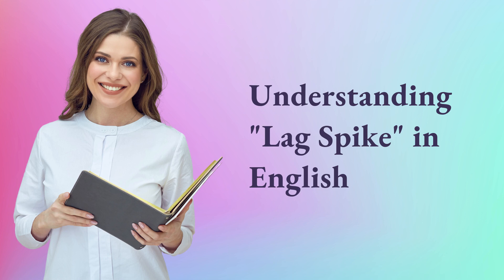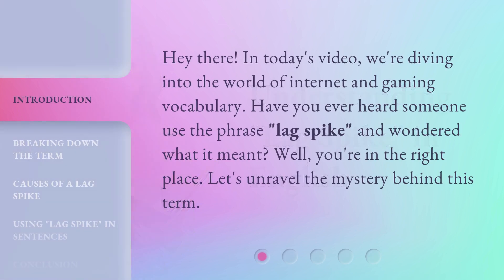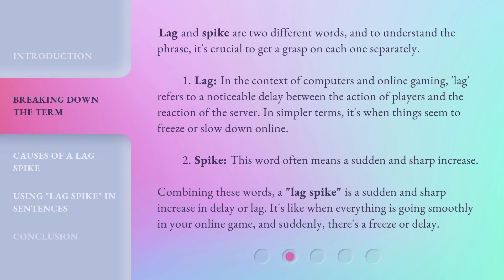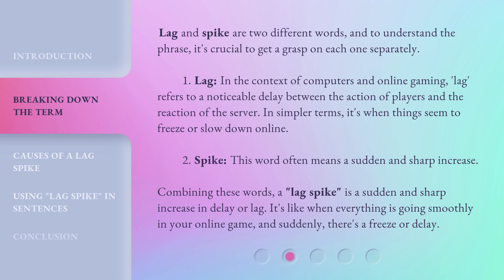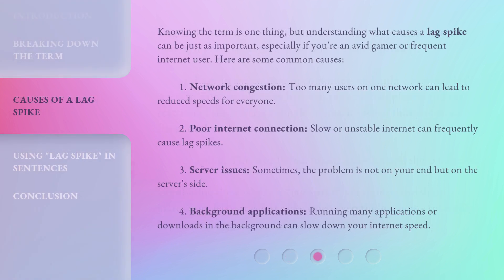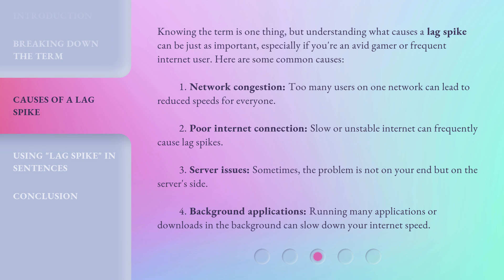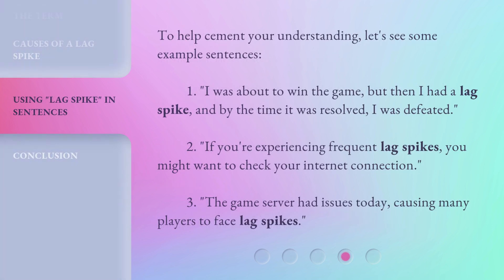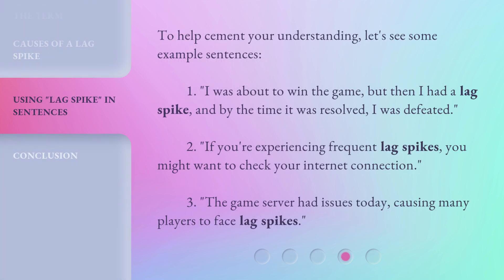Understanding "Lag Spike" in English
Unraveling the Mystery of Lag Spikes: Internet and Gaming Vocabulary Explained • Discover the meaning of 'lag spike' and its impact on online gaming and internet usage. Learn about the causes and how to use the term in sentences. Stay ahead in the world of internet and gaming vocabulary!

00:00 • Introduction - Understanding "Lag Spike" in English
00:27 • Breaking Down the Term
01:13 • Causes of a Lag Spike
01:58 • Using "Lag Spike" in Sentences